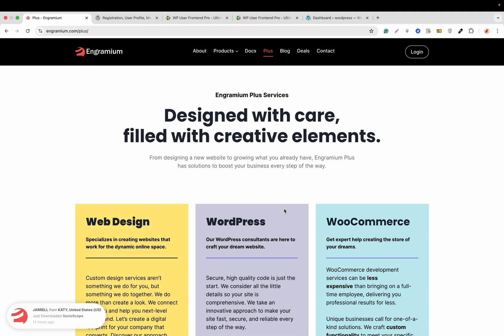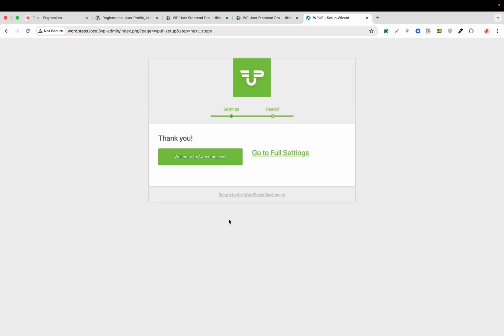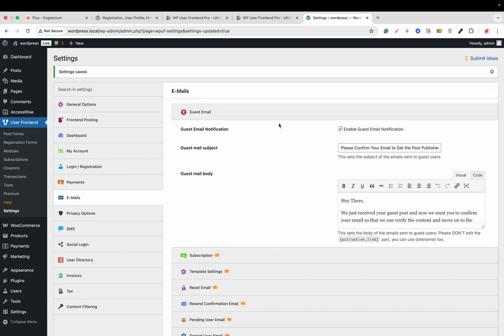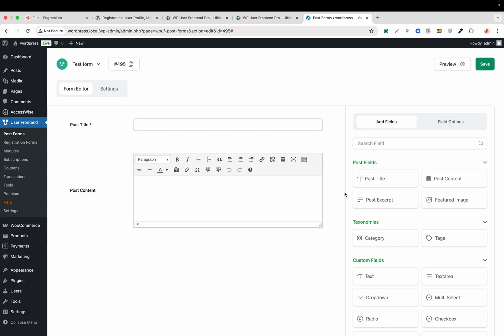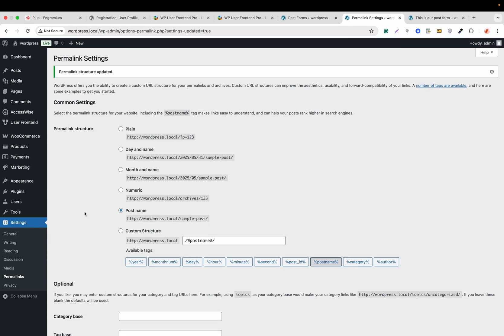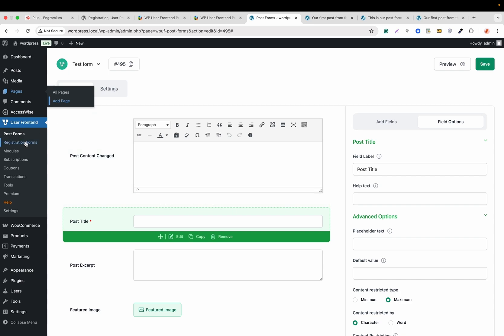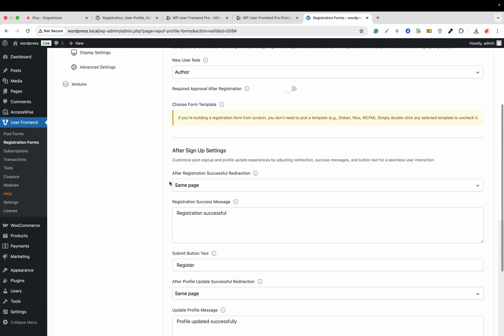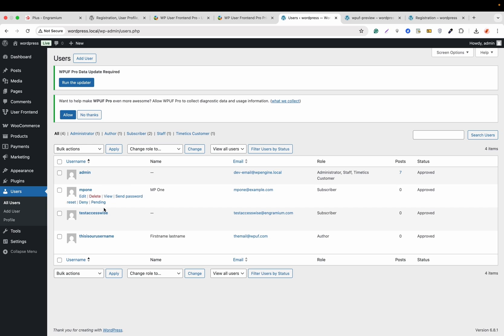WPUF: How To install & Setup WP User Frontend Post Form ( Free ) And Registration Form ( Pro ) 2025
Introducing the biggest revamp on WP User Frontend | Experience New Post Form Builder & New Registration Form Builder

📌 Learn how to install and set up WP User Frontend (WPUF) — both the free post form and the premium registration form — in this step-by-step tutorial updated for 2025!

WP User Frontend by weDevs is one of the most powerful WordPress plugins for allowing users to submit posts and register from the front end. Whether you’re building a membership site, user-submitted blog, or directory website, WPUF gives you the flexibility you need — without writing a single line of code.

🚀 In this video, you’ll learn:
00:00 – Intro
00:25 – How to install WP User Frontend (Free version)
01:30 – Creating a Post Submission Form
03:45 – Displaying the Form on a Page
05:00 – Upgrading to the Pro Version
05:30 – Setting up the Registration Form (Pro Feature)
07:15 – Final tips and publishing

The all-new WP User Frontend brings a modern design, smoother workflow, and enhanced performance to make form creation faster, cleaner, and easier than ever.
In this video, we'll walk you through:
 ✅ Choosing & customizing pre-defined form templates
 ✅ Configuring settings for better form management
 ✅ Enabling Multi-Step Forms, Payment Options, & SMS Alerts
 ✅ Seamless post-submission settings and notifications
Get ready for a smarter, faster, and more intuitive form-building experience!

WP User Frontend is now redesigned with a modern look, smoother workflow, and better performance. From choosing templates to customizing fields and configuring settings, form creation is now faster, cleaner, and easier than ever!
🔹 Key Highlights:
 ✔️ New & Improved Form Editor
 ✔️ Smarter Search & Idea Box for Feedback
 ✔️ Enhanced Display & Multi-Step Forms
 ✔️ Real-Time Email Notifications & Customizations
Upgrade your form-building experience now!